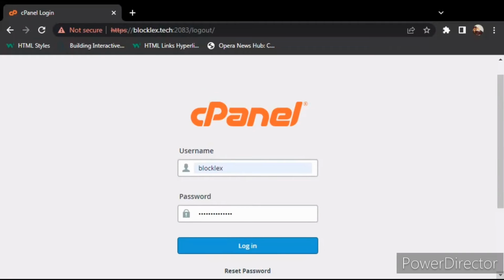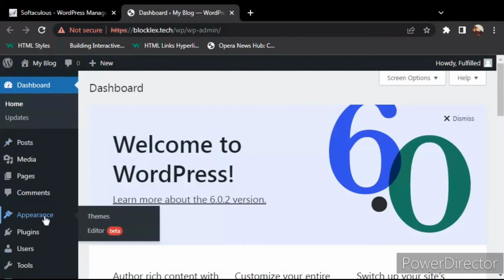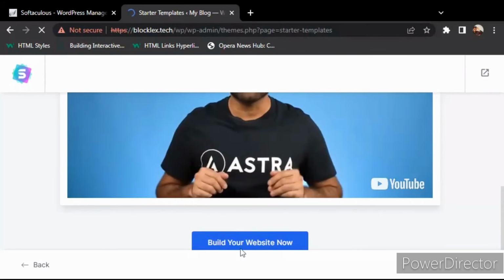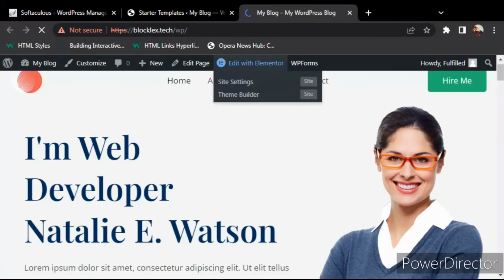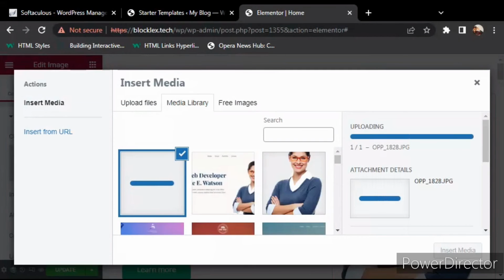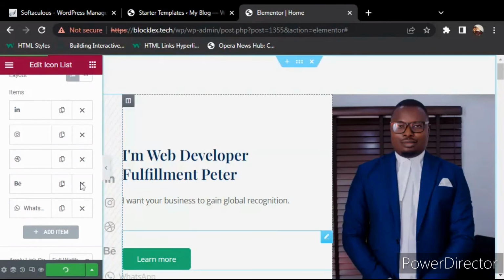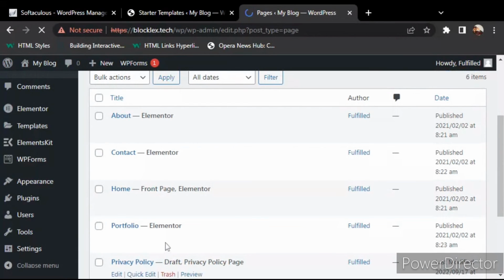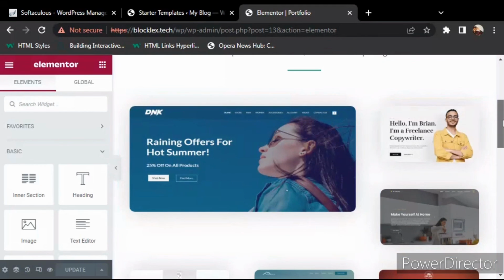How to Create a Majestic WordPress Website in Just 5 Steps!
This video will teach you how to design a simple website.

Click this link to watch my previous video on how to purchase and host a domain on @namecheap